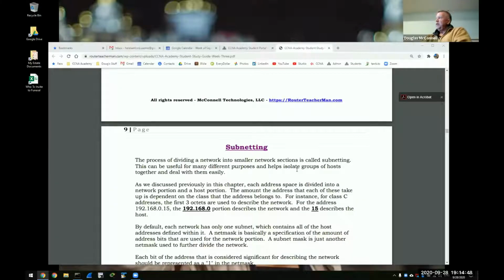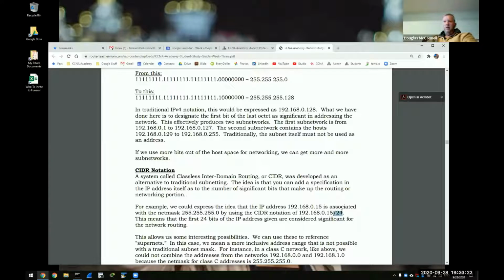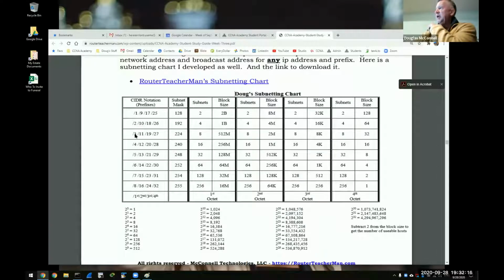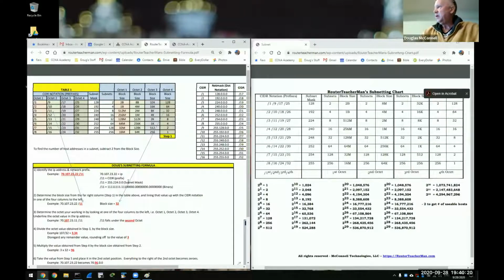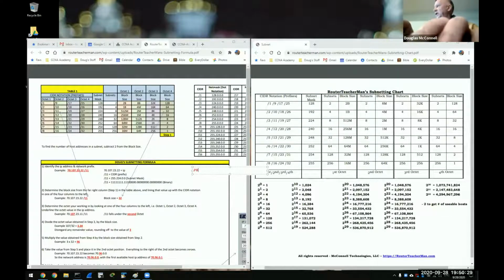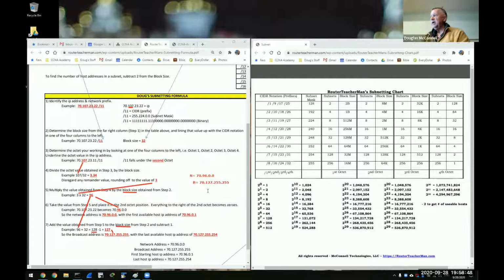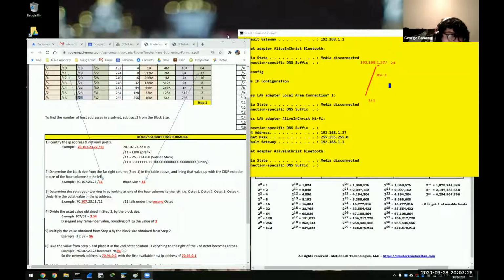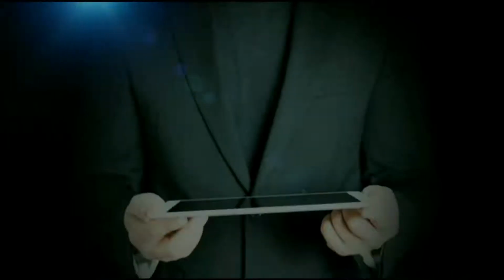Subnetting Demystified!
Subnetting can be a daunting learning task for new engineers.  CCNA Academy will introduce you to RouterTeacherMan's Subnetting methods, which will quickly enable you to solve even the most complex subnetting problems quickly and easily!